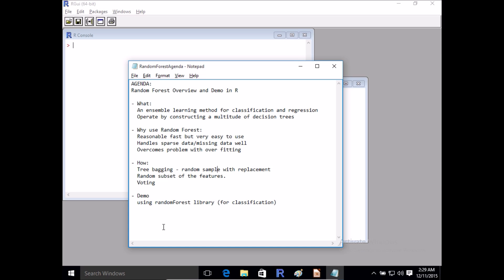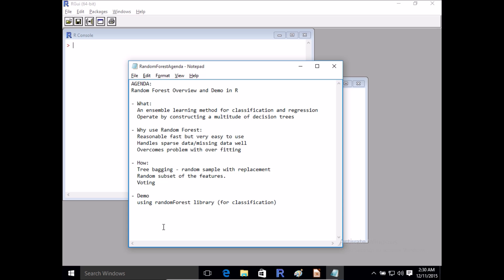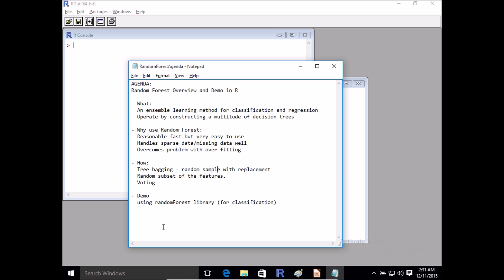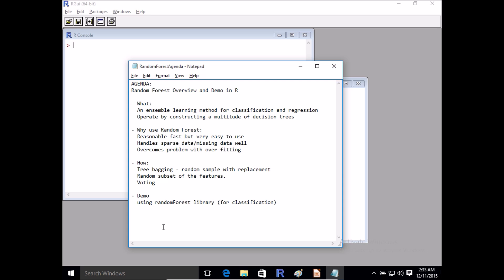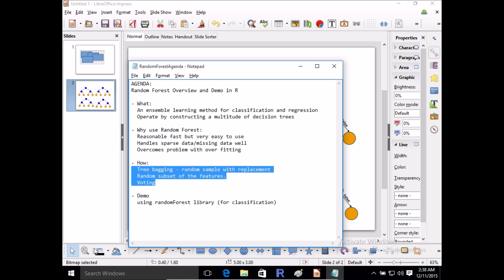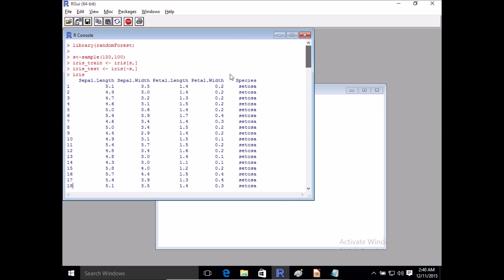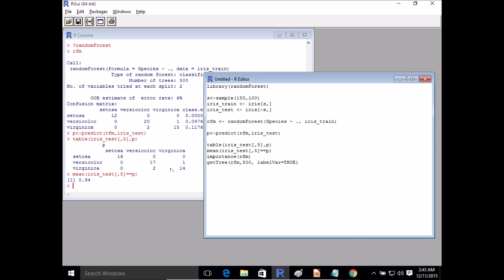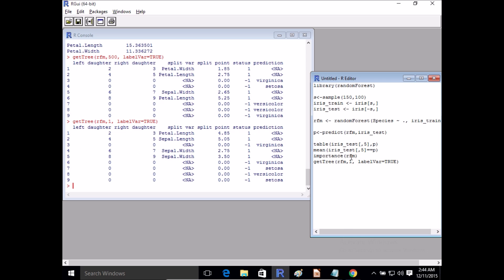Random Forest Overview and Demo in R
Random Forest Overview and Demo in R (for classification). See previous videos

- What:
  An ensemble learning method for classification and regression
  Operate by constructing a multitude of decision trees

- Why use Random Forest:
  Reasonable fast but very easy to use
  Handles sparse data/missing data well
  Overcomes problem with over fitting

- How:
  Tree bagging - random sample with replacement
  Random subset of the features.
  Voting

- Demo
  using randomForest library